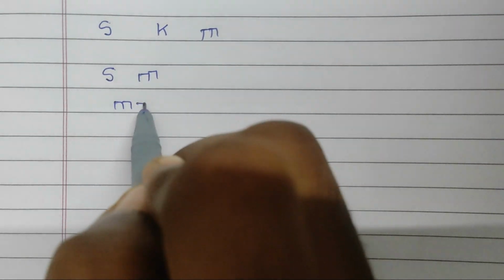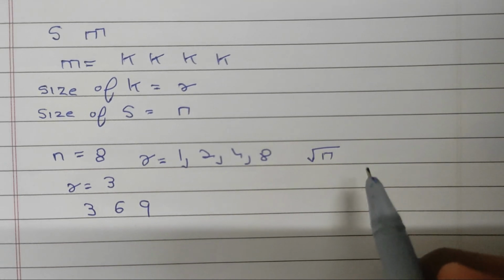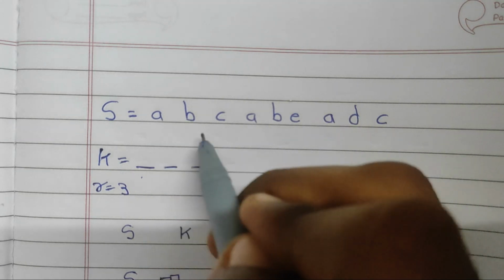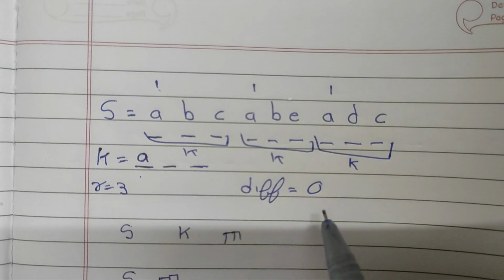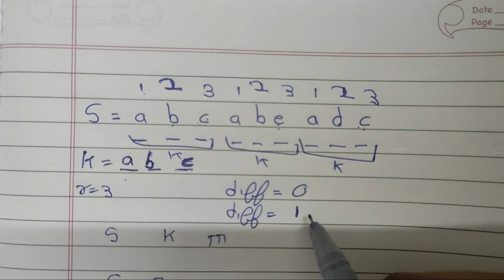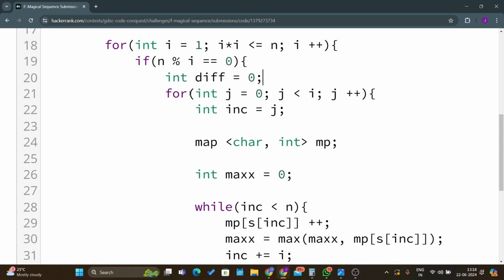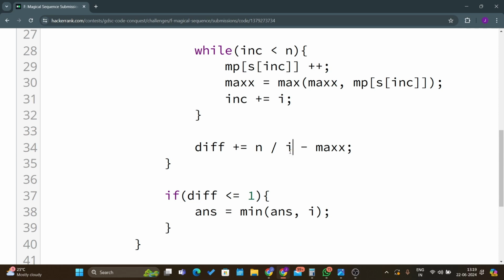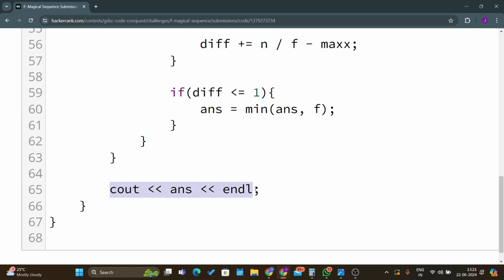F Magical Sequence GDSC Code Conquest